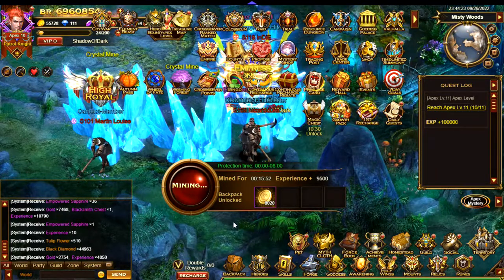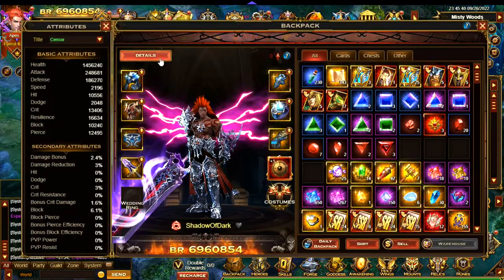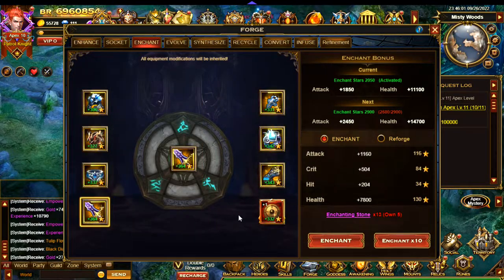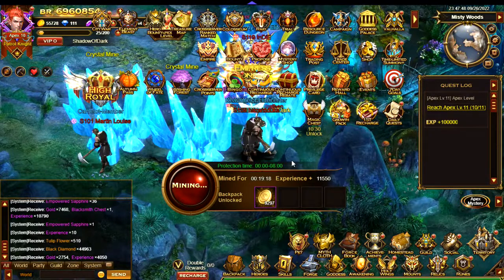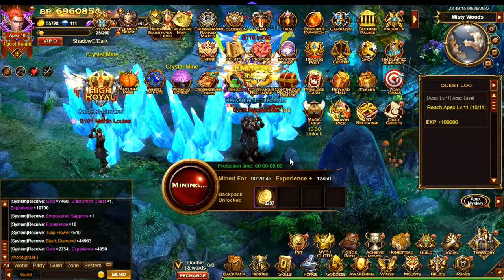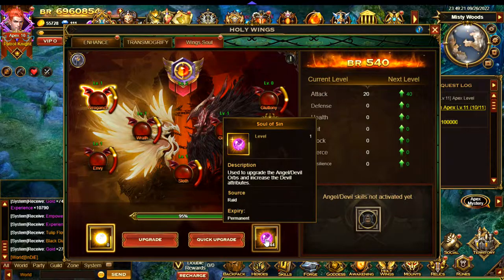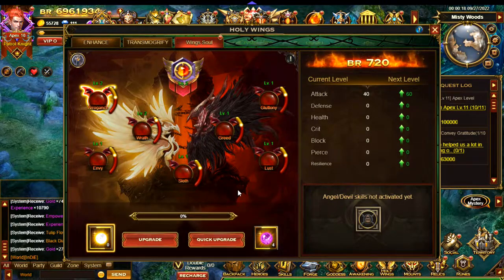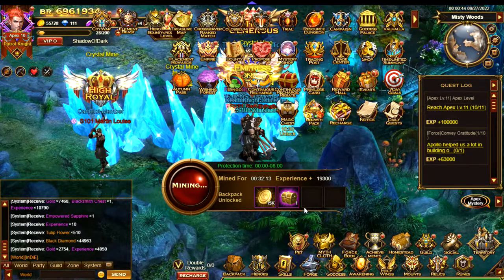Eternal Fury 3.0: Magic Battlefield Strategy And New Wings Soul Feature!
A short video to show a very effective strategy for earning Wing Souls for upgrading your Holy Wings. This is with the help of Yabusame, the top archer and guild leader of our guild Death Knight on our server (Game Hollywood EN101/R2 Games S108, server is merged for both platforms)

This strategy is very effective but can be tricky to pull off. You can also do something similar solo with the right setup. We only did the normal difficulty as the enemies tend to dodge more attacks than you expect

The wings soul feature itself should be pretty straightforward. You do want to either choose to go all dark or all light, which means making sure you are defeating the correct enemies each day in Magic Battlefield